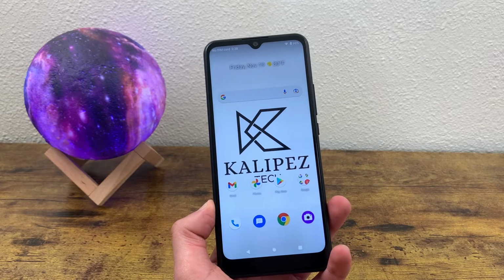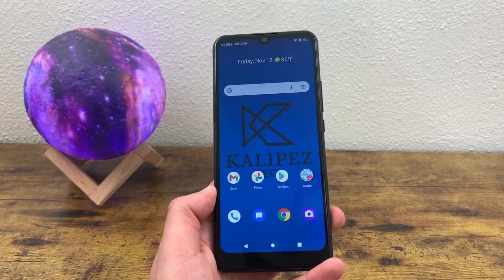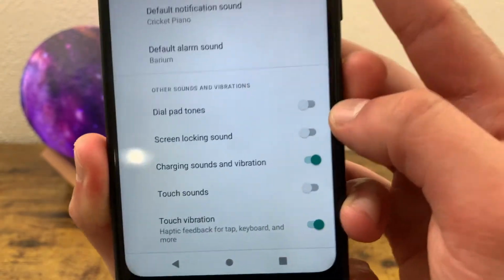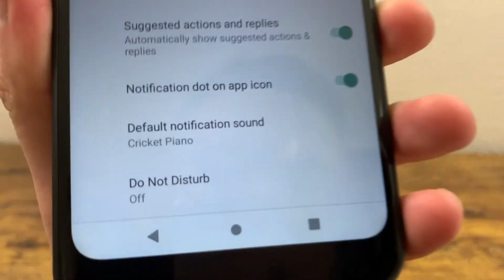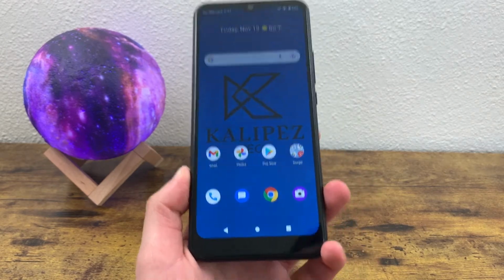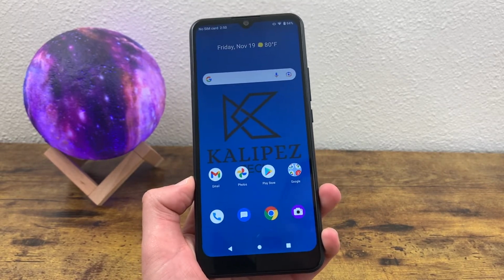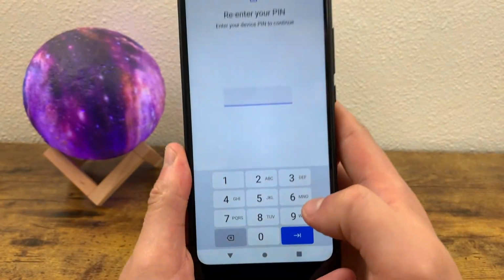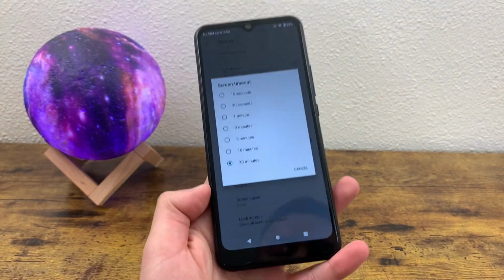Cricket Icon 3 - Beginner's Guide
Here are some tips and tricks for the Cricket Icon 3 to help you get more familiar with the phone.